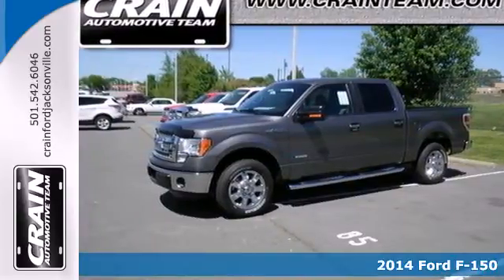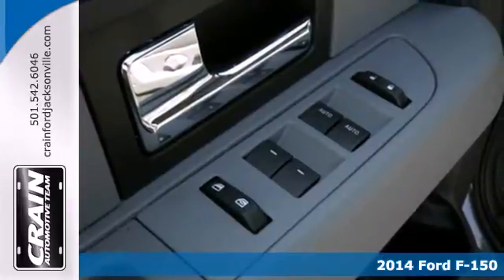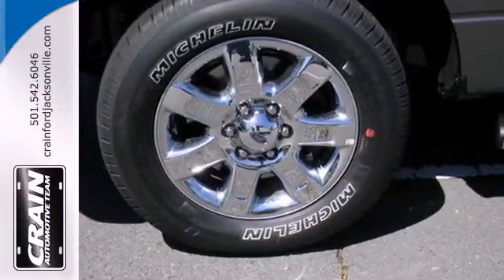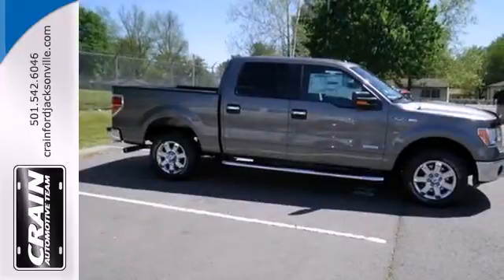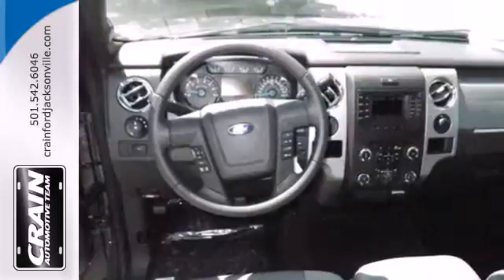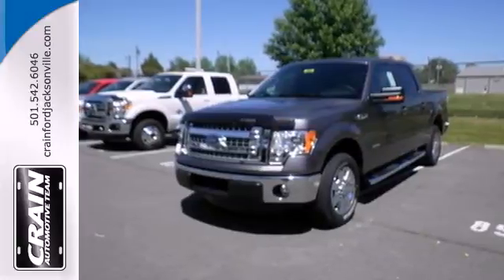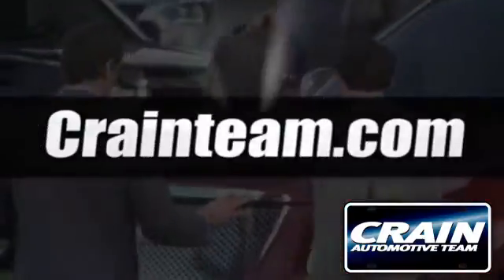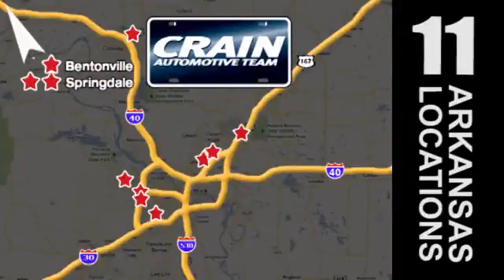2014 Ford F-150 Little Rock AR Jacksonville, AR 4JT2668 - SOLD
Year: 2014
Make: Ford
Model: F-150
Trim: CREWCAB 2WD
Engine: 3.5L V6 Ecoboost Engine
Transmission: Automatic
Color: Sterling Gray Metallic
Interior: GRAY CLOTH
Stock #: 4JT2668

Address:
1800 School Drive